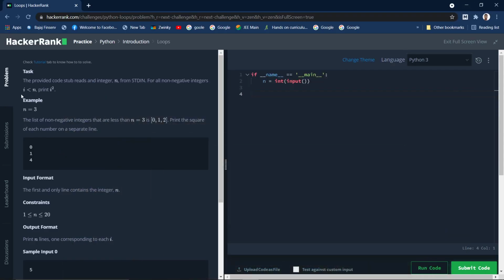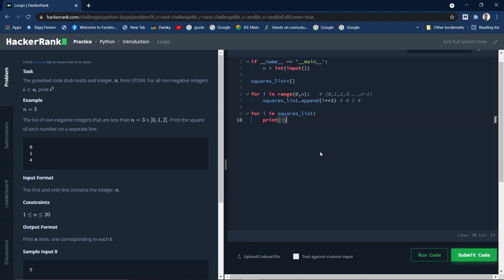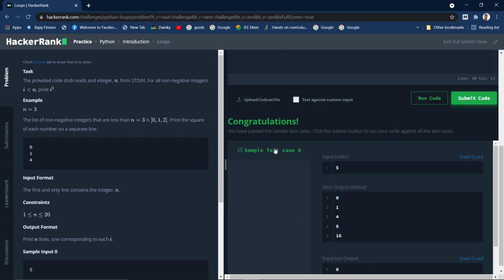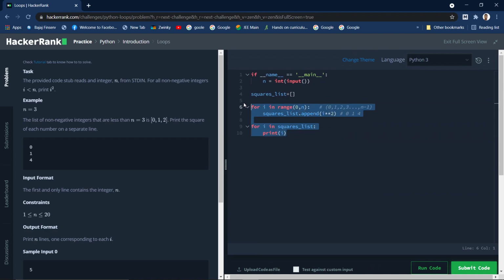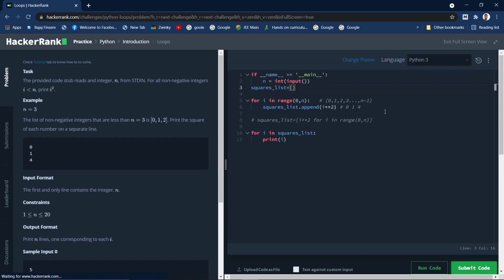HackerRank Python Problem No 2 ||Loops and List Comprehension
Task
The provided code stub reads and integer, , from STDIN. For all non-negative integers , print .

Example

The list of non-negative integers that are less than  is . Print the square of each number on a separate line.

0
1
4
Input Format
The first and only line contains the integer, .

Output Format
Print  lines, one corresponding to each .